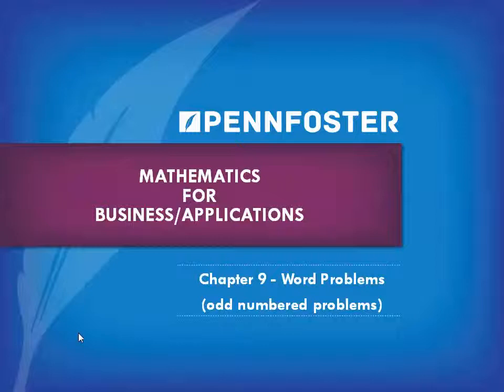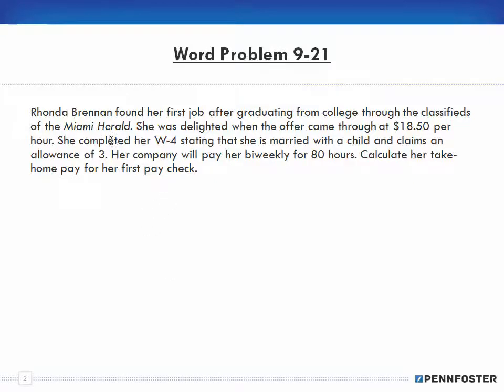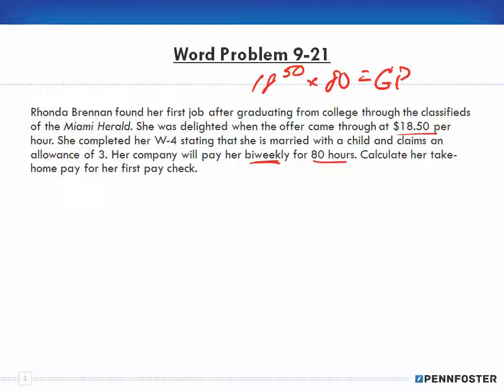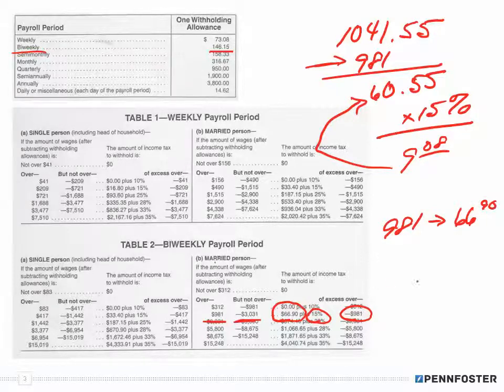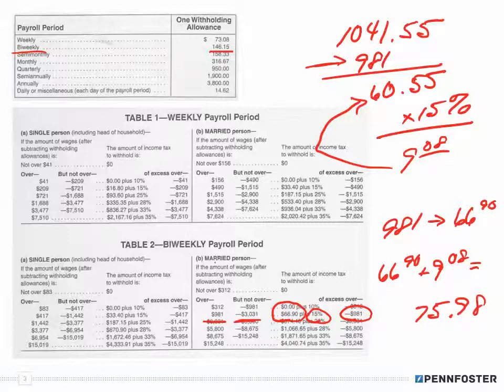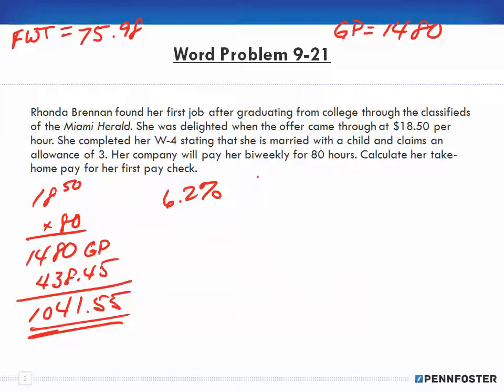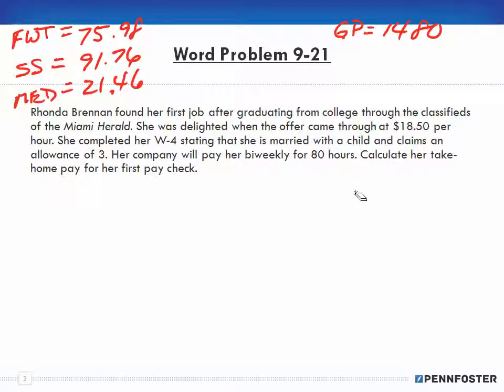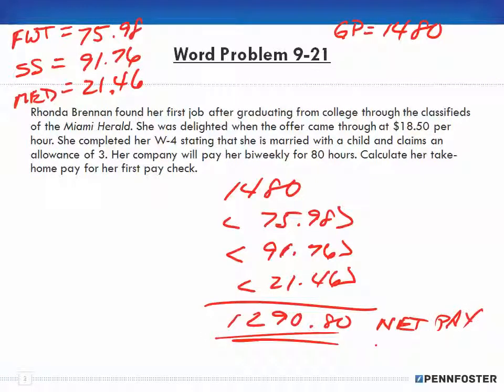Math for Business and Applications Ch 9 Word Problems 9 21